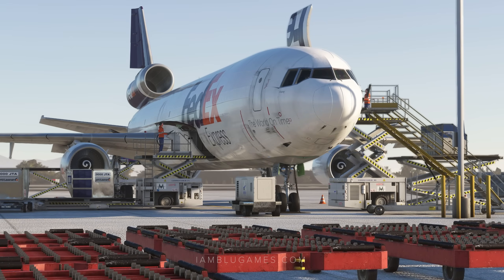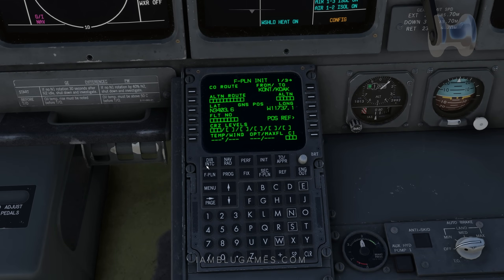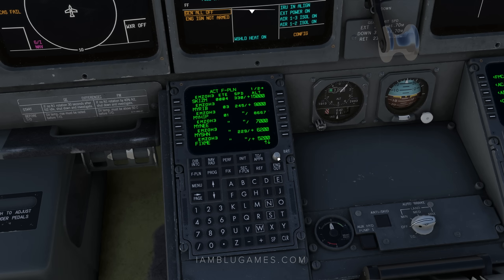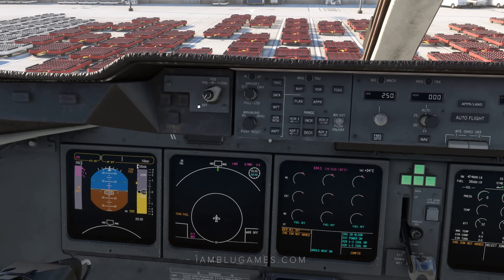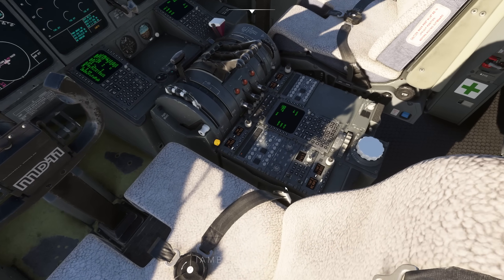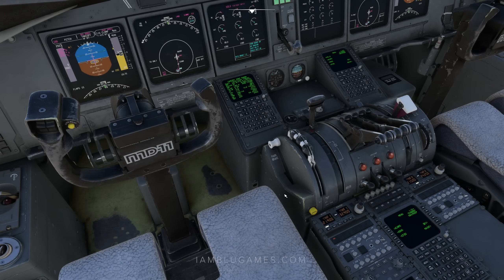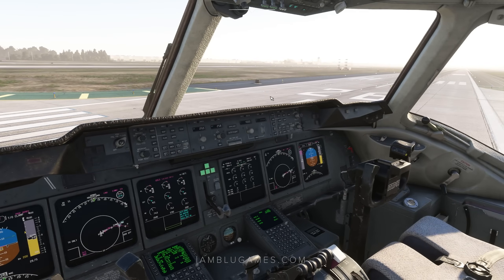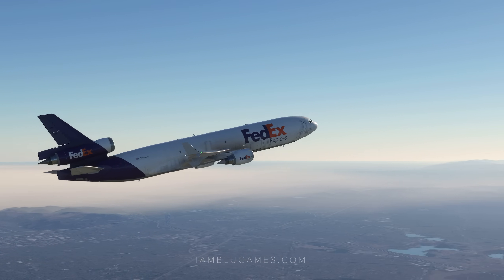TFDI MD11 Easy Quick Start Tutorial | Microsoft Flight Simulator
TFDI MD11 Easy Quick Start Tutorial

00:00 - Intro
00:13 - Cold & Dark Start Up
00:58 - EFB Setup
01:50 - MD11 FMC Setup
06:28 - Before Pushback
09:10 - MD11 Engine Start Procedure
10:40 - Before taxi
12:20 - Take Off

PC Specs
Motherboard: MSI MAG Z790 TOMAHAWK WIFI ATX LGA1700 DDR5
CPU: Intel Core i9-13900K 3 GHz 24-Core Processor
RAM: G.Skill 64 GB (2 x 32 GB) DDR5
GPU: Zotac Trinity RTX 4090 24 GB
Hard Drives : 3x SAMSUNG 980 PRO SSD 2TB M.2